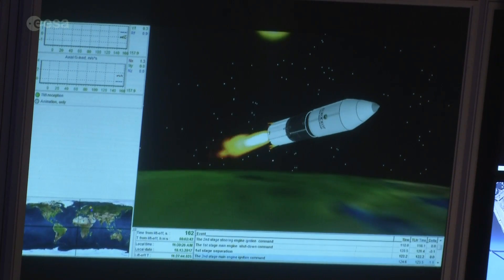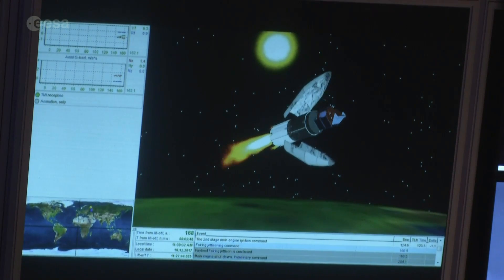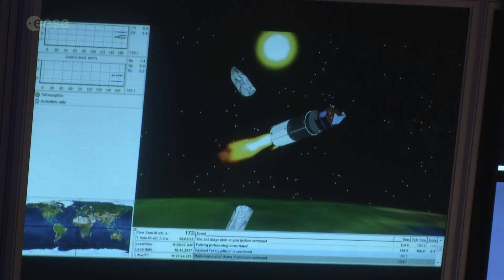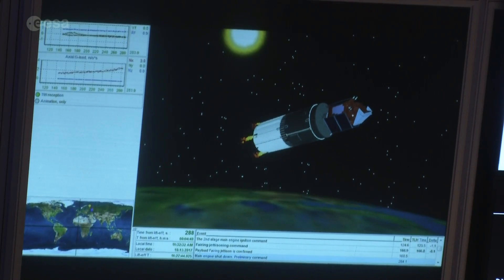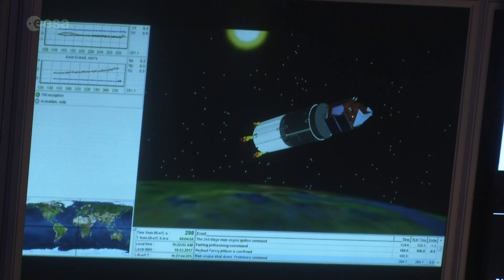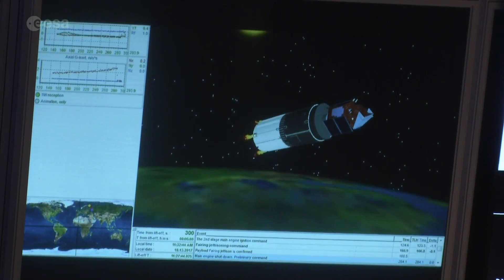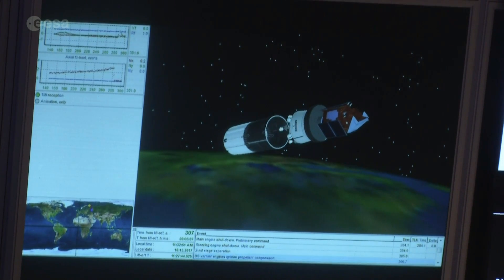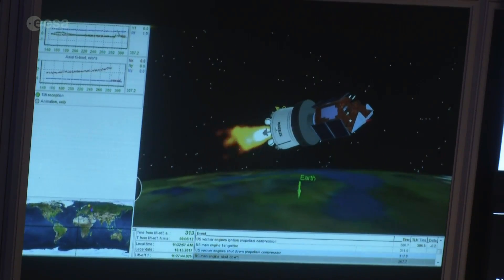Sentinel-5P launched by Rockot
A Rockot launch vehicle, with a Breeze-KM upper stage, launched the Sentinel-5P satellite from the Launch Pad 14П25 at Plesetsk Cosmodrome, Russia, on 13 October 2017, at 09:27 UTC (12:27 local time). Sentinel-5 Precursor, also known as Sentinel-5P, is the first ESA Copernicus mission dedicated to monitoring our atmosphere and will operate in a Polar, Sun-synchronous orbit at an altitude of 824 km and in flight formation with NOAA’s Suomi-NPP.

Credit: ESA/Eurockot Launch Services